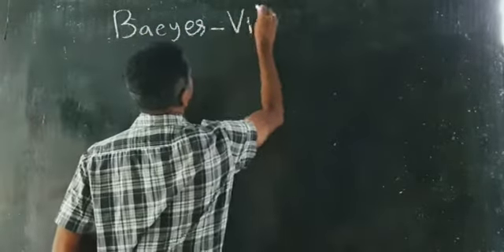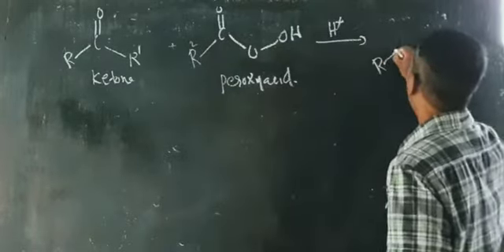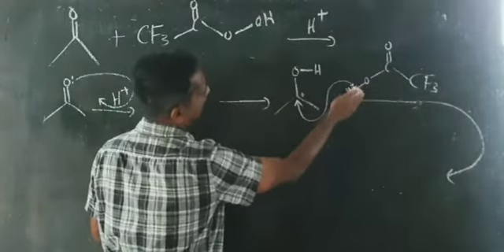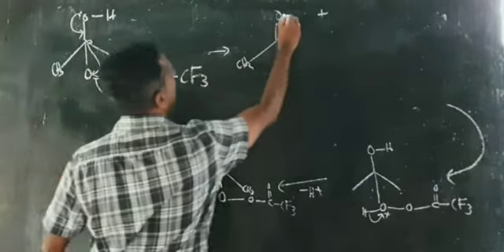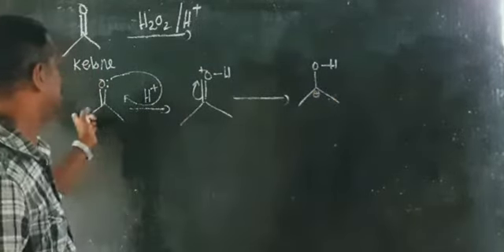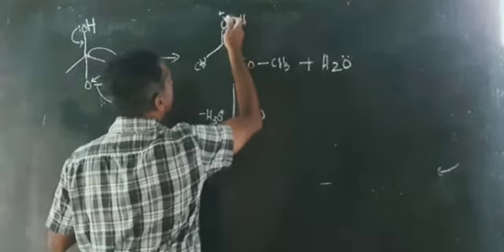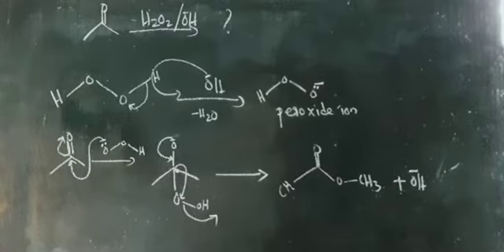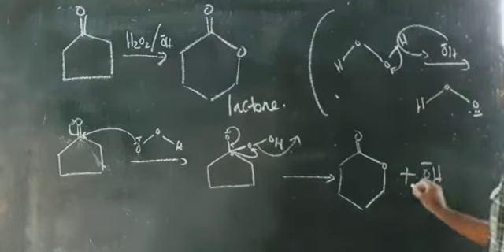Baeyer Villiger rearrangement - MSc 3rd sem- bijuvattodil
Baeyer Villiger rearrangement